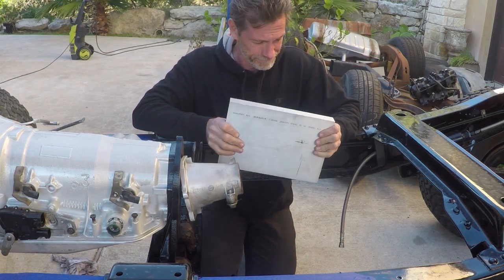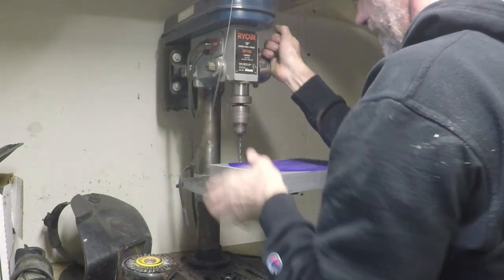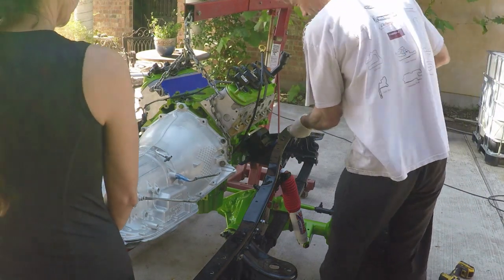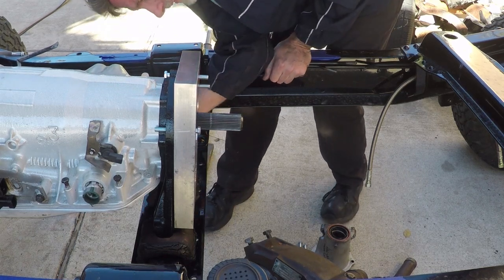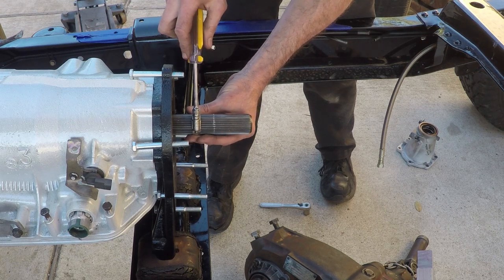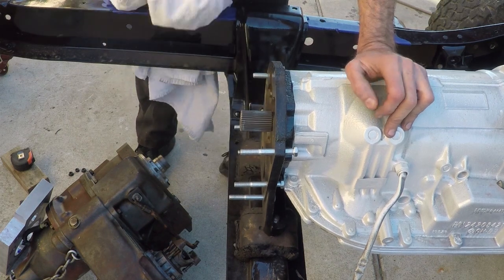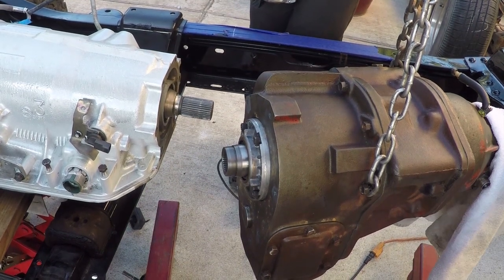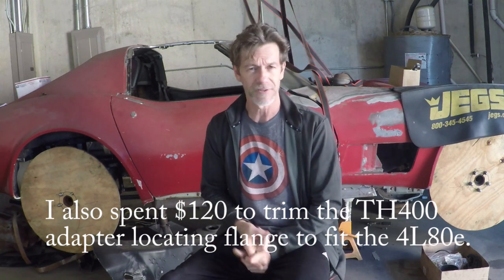Connecting a 4L80e transmission to a NP203 transfer case.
When upgrading your squarebody truck with a modern transmission, it can be tricky to adapt the modern 4l80e or 4L60e transmission to work with the old NP203 NP205 or NP208 transfer case.
The 4wd version of the 4l80e has the output speed sensor on the transfer case.    If you don't use that transfer case (and the output speed sensor) then the computer won't work right.  You will need to take the transmission apart and install the reluctor ring from a 2wd 4l80e and a second speed sensor.
I chose to use the 2wd version of the 4l80e, which has both speed sensors in the case.   The 2wd version has a long output shaft, so I had to cut it down to match the length of the 4wd output shaft.    I thought this was the easiest way to do it.    You can also install a 4wd output shaft into the 2wd case if you take the transmission completely apart.
Either way you will need an adapter with about 2" total thickness.